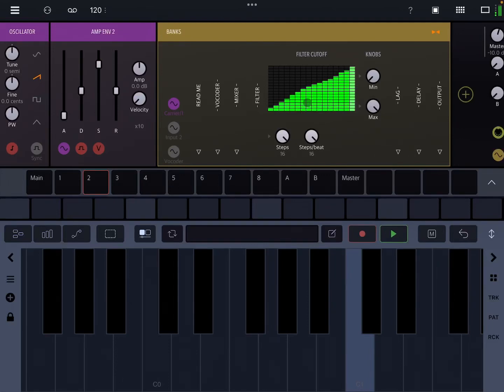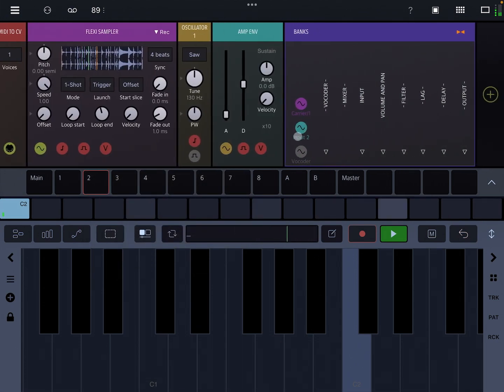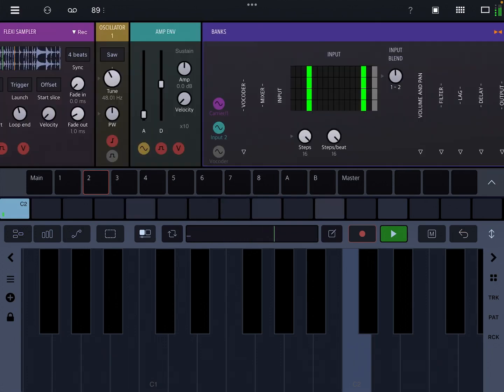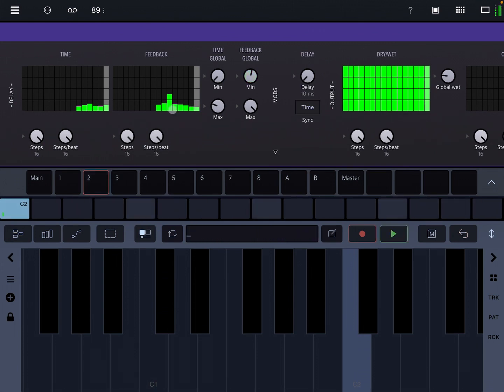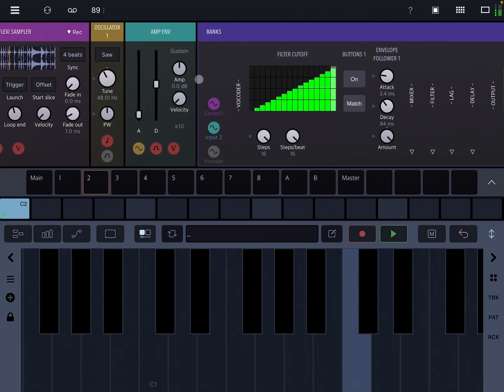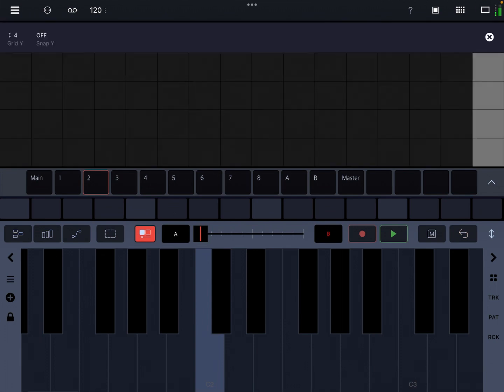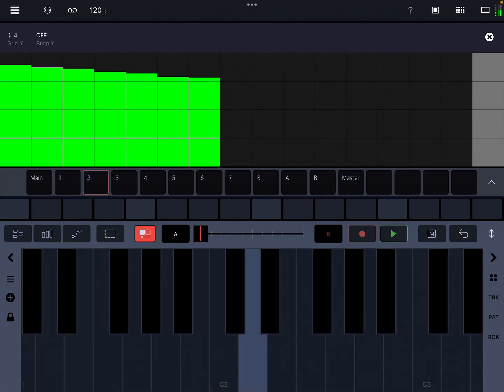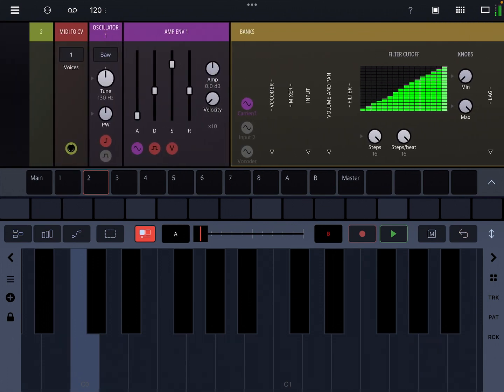Banks - Filter Bank, Delay, and Vocoder for Drambo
Banks is a 16 band filterbank with a host of per-band controls. It can be used for simple tone shaping, vocoder effects, as well as delay, rudimentary reverb, and quasi sequenced effects. It includes two signal inputs and a modulator input, as well as two separate outputs and a sum output. I was particularly inspired by Fumana, from Frap Tools.